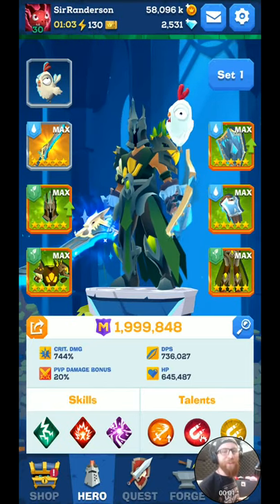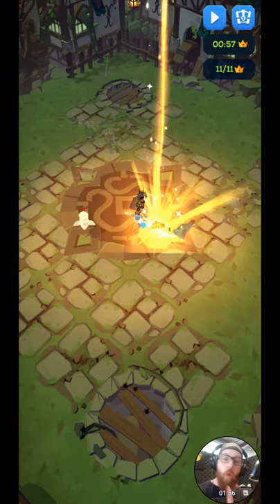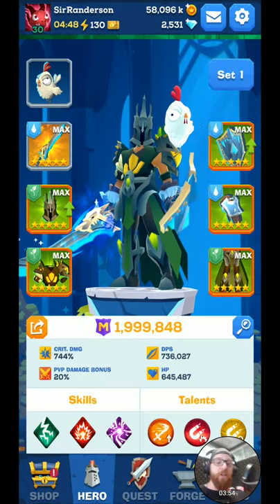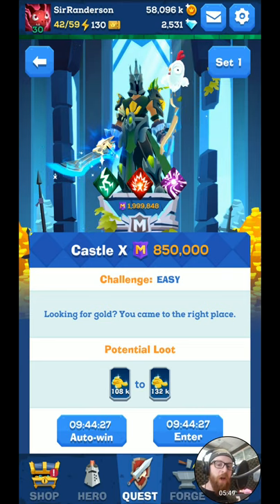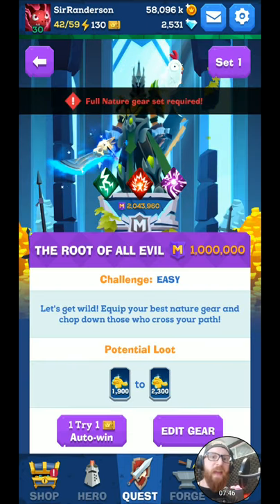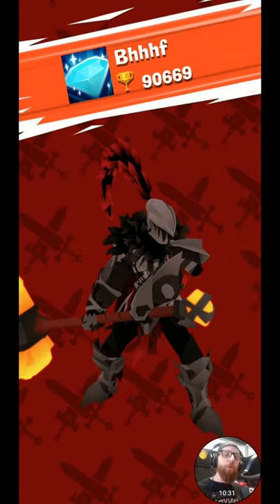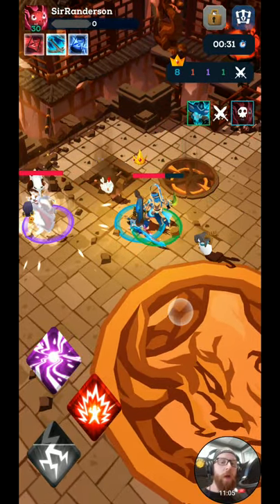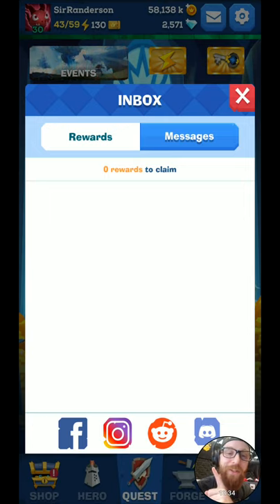Mighty Quest Guide Ep1 - The Game modes of Mighty Quest! AKA Running Away from Chickens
Hey looters, giving something different a try today, in celebration of the July 9th world wide release, I decided to go over some of the basics for new looters! This video will cover the 3 basic game modes of Mighty Quest.

If you have any suggestions for future videos please leave them in the comments!

Join the Mother Cluckers on Discord!

-Sir Randerson